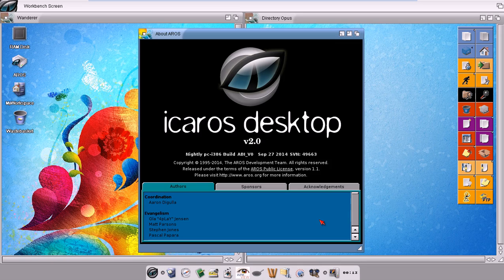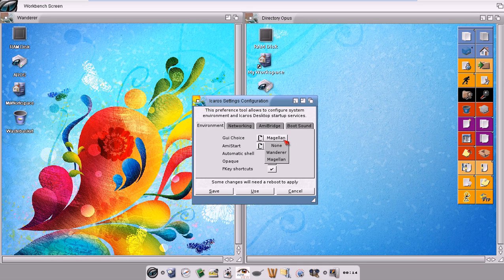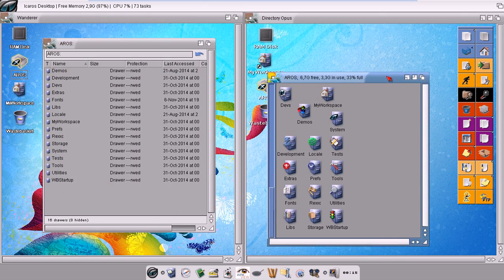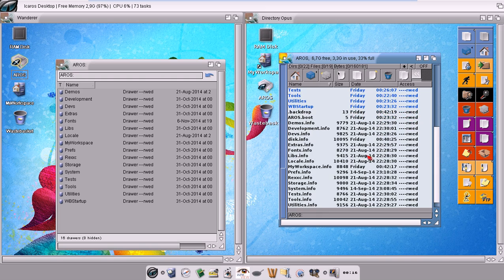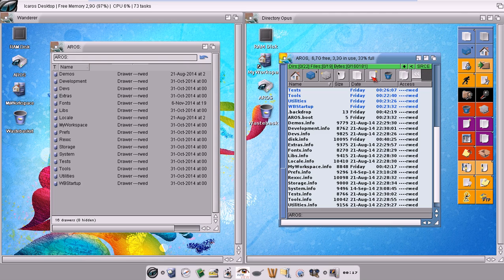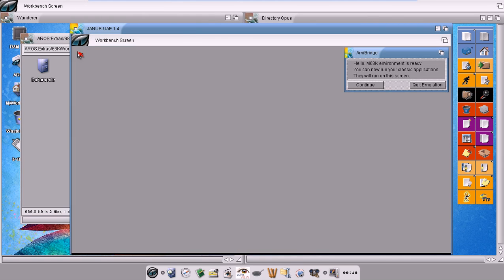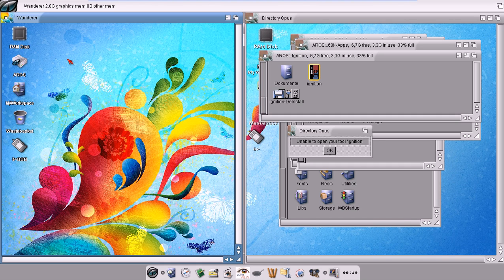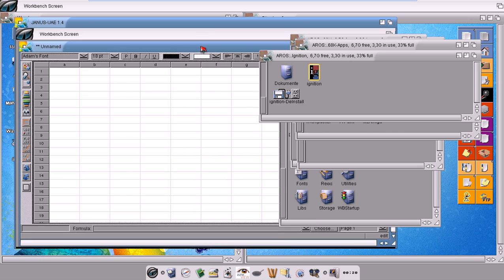Icaros 2.0: wanderer vs magellan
Side by side, the two main GUI/file managers included in Icaros Desktop 2.0. How to choose between them and some little differences you should know when dealing with 68K application.